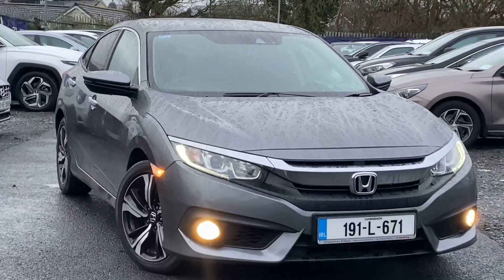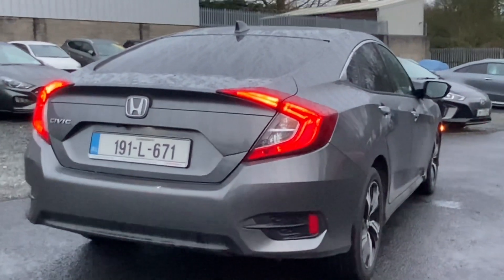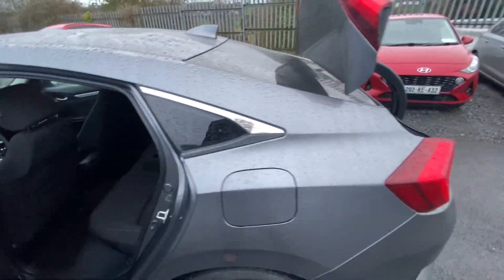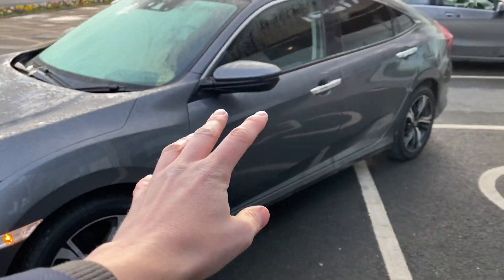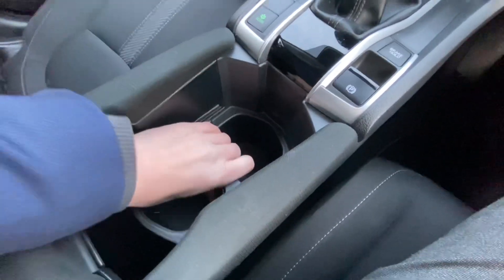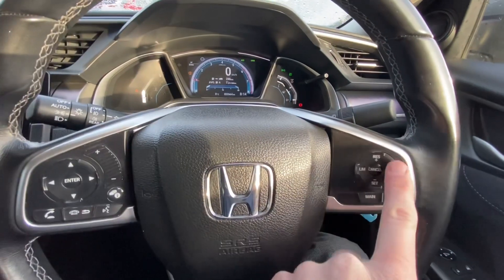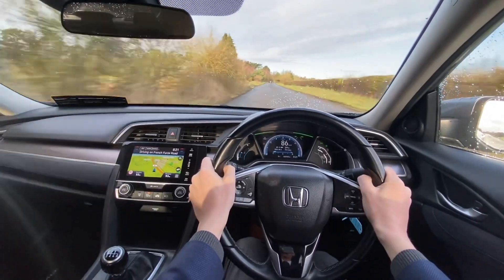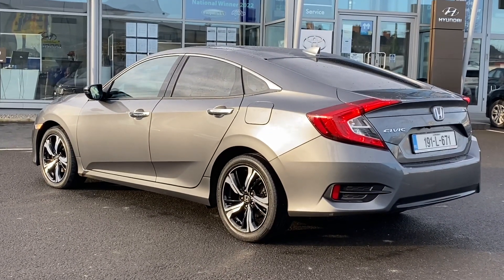1.0 VTEC Turbo Sedan Civic review and test drive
1.0 VTEC Turbo Sedan Civic review and test drive